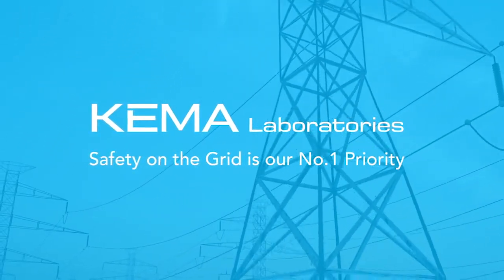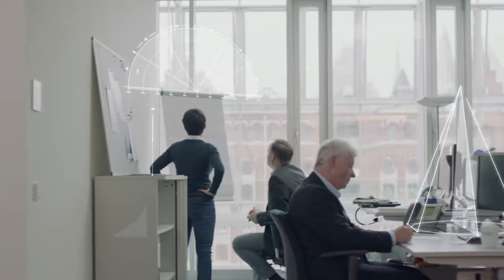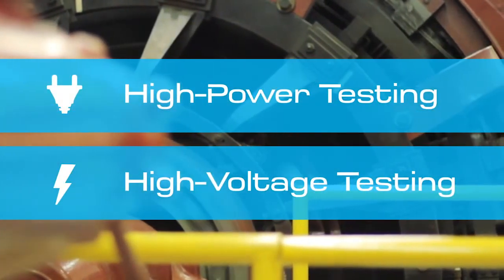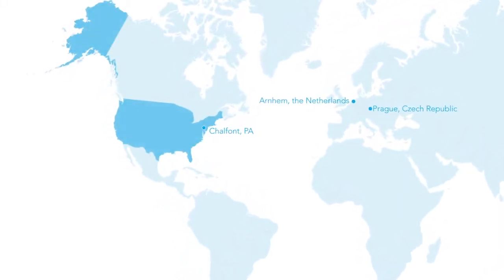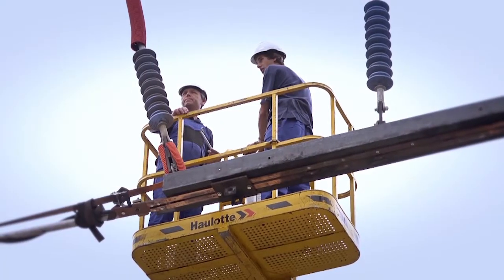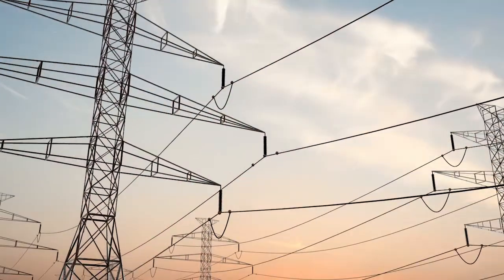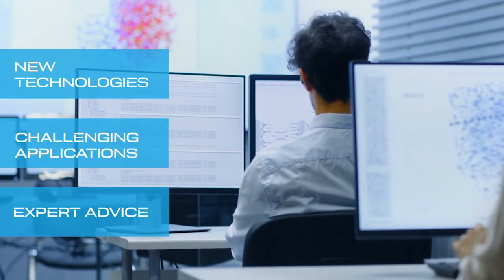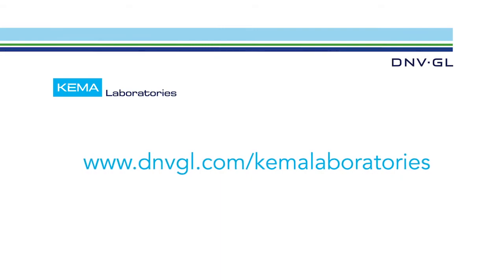DNV GL's High Power Testing Lab: KEMA Laboratories - USA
KEMA Laboratories – USA in Chalfont, Pennsylvania, provides fully independent testing, inspection and certification services to utilities, merchant power companies, industrial, petrochemical and OEMs supplying the industrial, and utility and power markets. We are the largest high-power electrical testing laboratory in the Americas, and our reports and KEMA type test certificates are recognised and accepted by manufacturers, utilities and end-users worldwide.